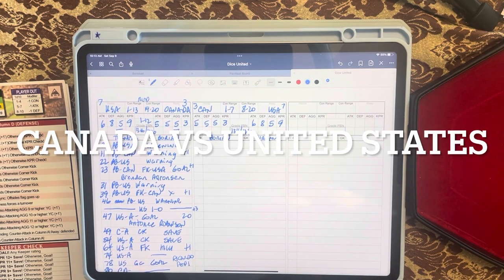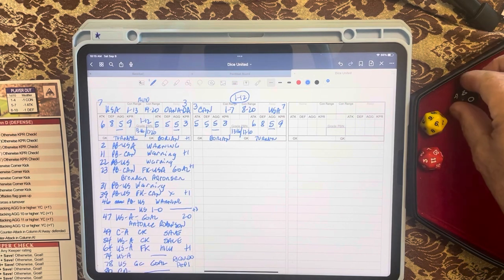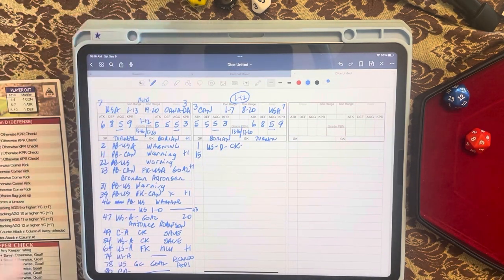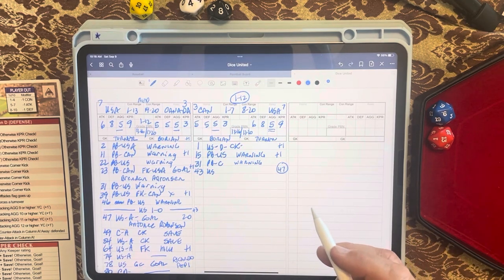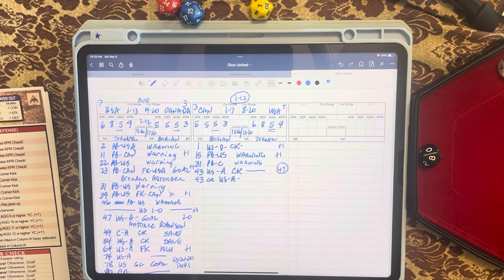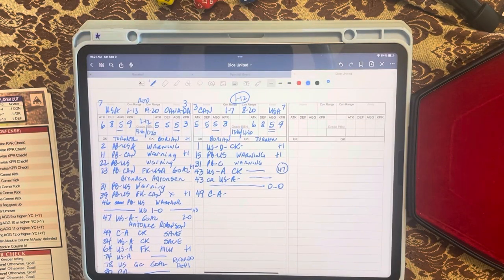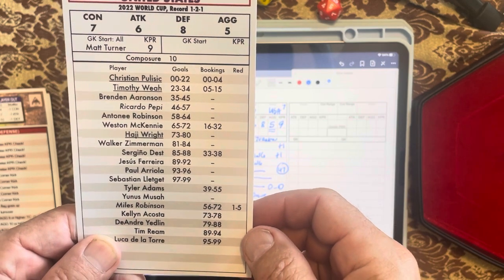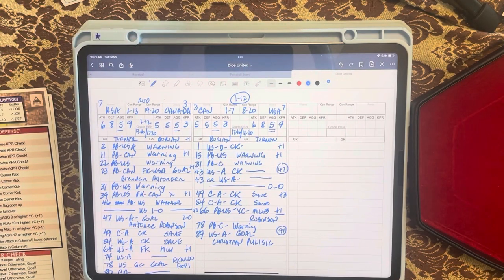Dice United 2 . How to play. Canada vs USA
How to video for Dice United2 by StoneMountainPress. You can find the game at their website. Terrific results based soccer game. This game features the second game of a home and home series between Canada and the United States. One mistake in the video. After any goal, roll just one timing die.